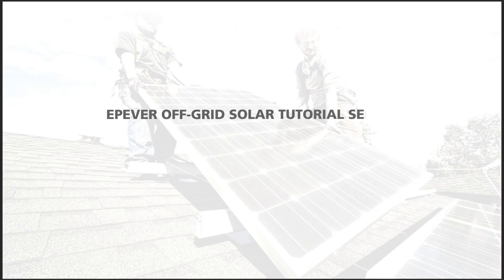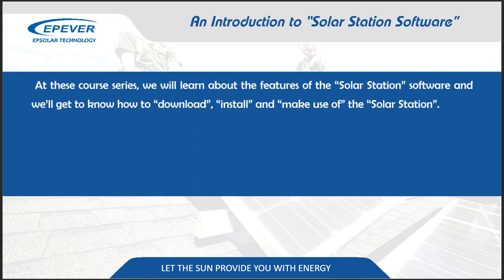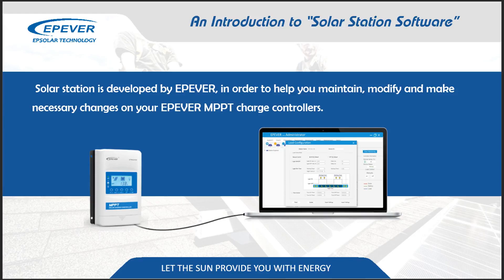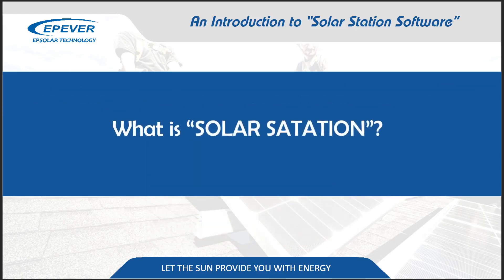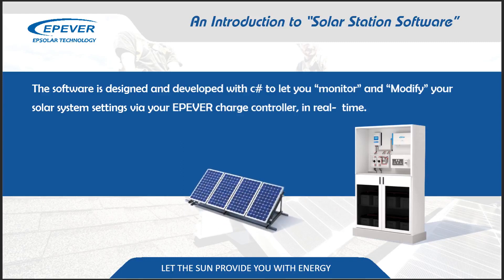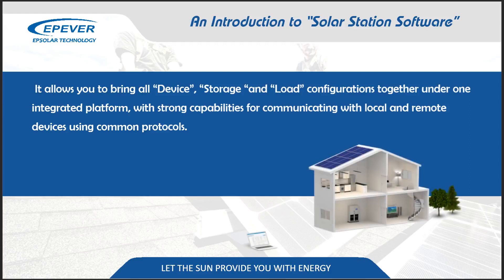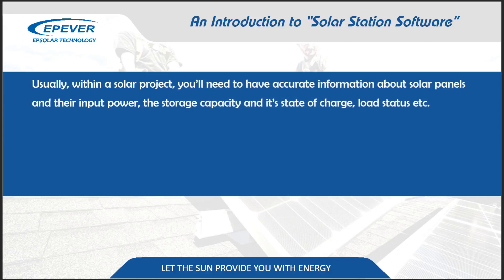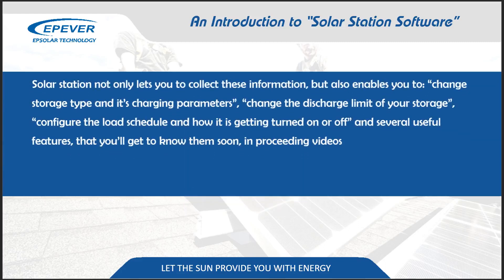Product Knowledge| EPEVER MPPT | Solar Station Sofware | Solar Charge Control Monitoring